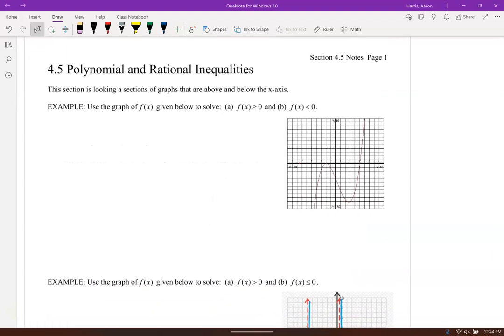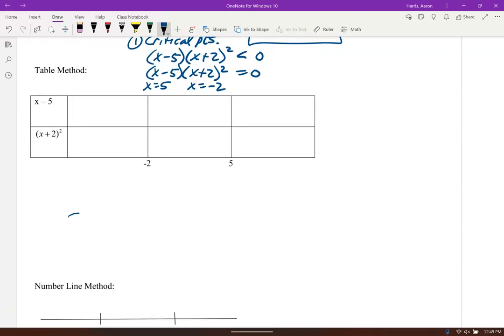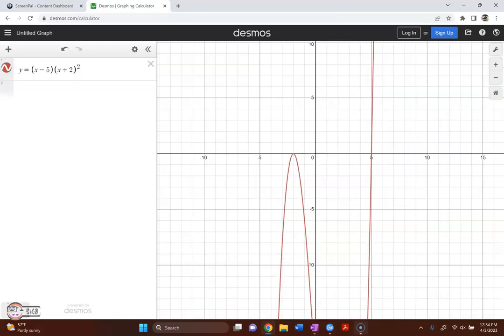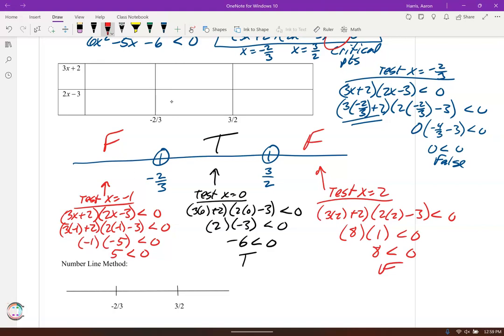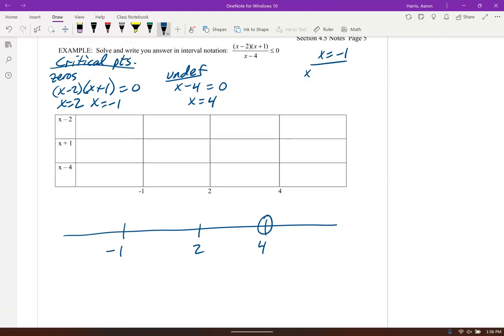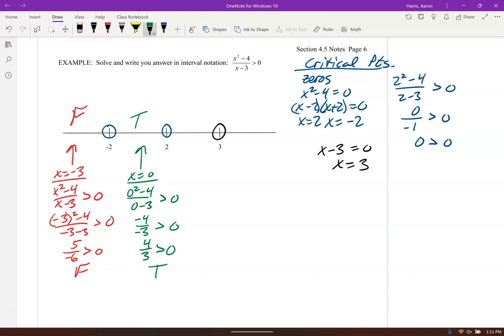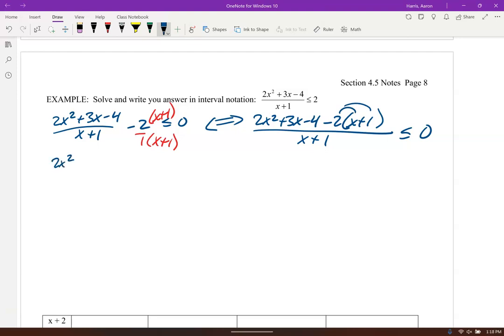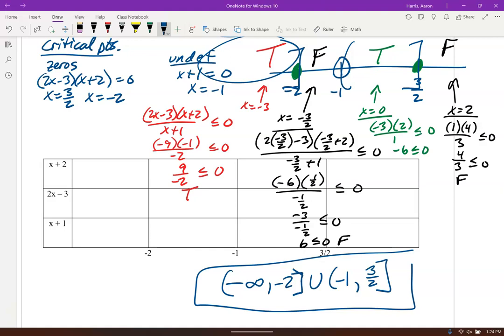126 4 5v2